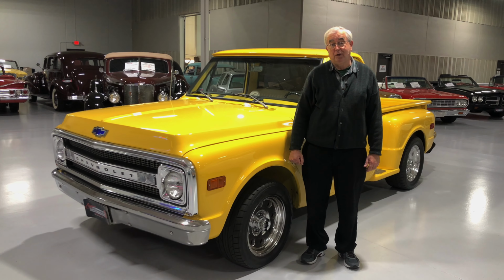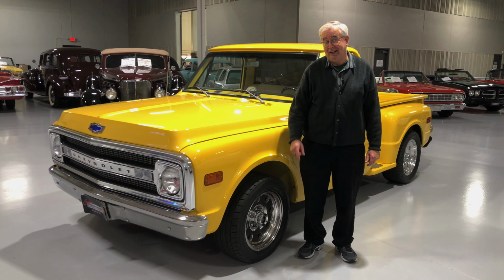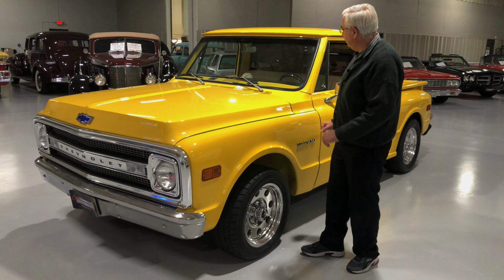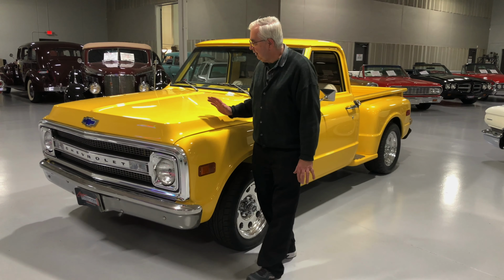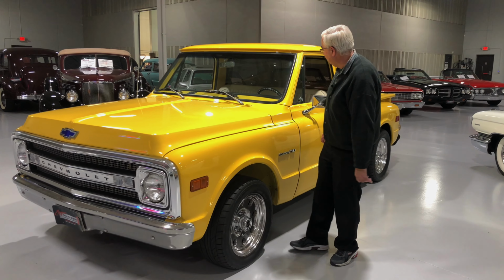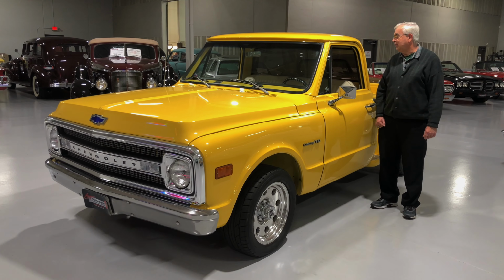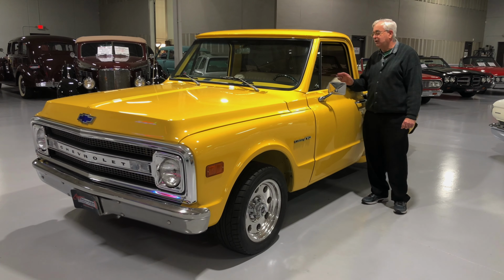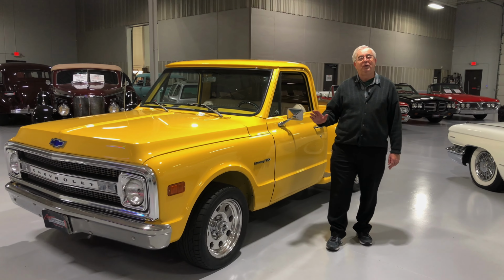1970 Chevrolet C-10 Stepside at Ellingson Motorcars in Rogers, MN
This 1970 Chevrolet C10 Stepside Pickup Truck is sure to catch the eyes and ears on any onlooker while you drive it down the road. A 350 Cubic Inch Chevy Motor with an Edelbrock Single 4 Barrel Carburetor pushes out 400 Horsepower on this little C10 Pickup. The engine also has several performance upgrades including an Edelbrock intake and ceramic headers. The battery and alternator were also recently replaced. With an Automatic Transmission, Power Disc Brakes, Power Steering, and Radial Tires, driving this Chevrolet Pickup Truck is joy and quite comfortable going down the road. The exterior of this Chevy Truck is finished in beautiful bright yellow paint and the Oak Wood Truck Bed was recently redone. The chrome and brightwork on this truck are in wonderful shape as well. This Chevrolet C10 sits on 4 radial tires wrapped around American Racing Rims. The tan vinyl bench seat interior is in fantastic shape and harkens back to that 70s look. The dash and gauges appear to be stock while the upgraded aftermarket steering wheel with a tilt steering column and new B&M Automatic Floor-Mounted Shifter give the interior of the truck a modern look.

** This classic Chevy pickup has been SOLD.

About Ellingson Motorcars:
Ellingson's Number 1 Classic and Collectible Cars is a top collectible classic car dealer in the Midwest. Our indoor showroom houses over 90 beautiful classic cars, trucks and motorcycles for sale ranging from pre-war antiques to American muscle cars to today’s modern automobiles. Our knowledgeable and friendly staff is always eager to help you find your perfect dream car. Our consignment and buying program is one of the best in the business. If you have a car you are looking to sell, let one of the staff know. We can help you determine how to maximize the price you get. We also offer a full service repair facility with the knowledge and expertise to work on most any mechanical issues. Make Ellingson's the Number 1 place to call when it comes to buying, consigning, selling, or servicing your collectible classic automobile or truck.